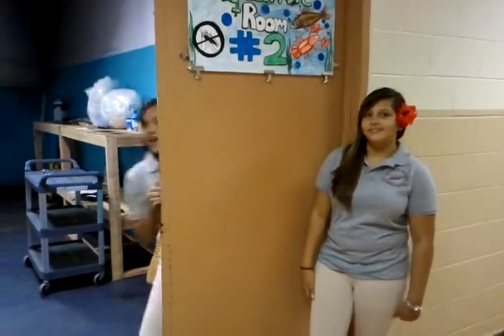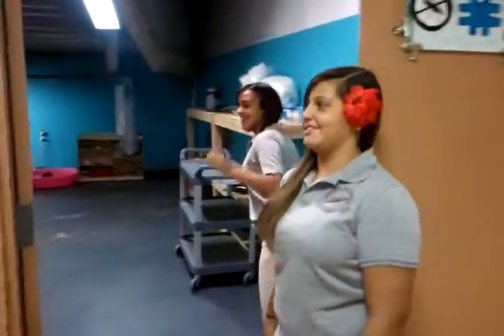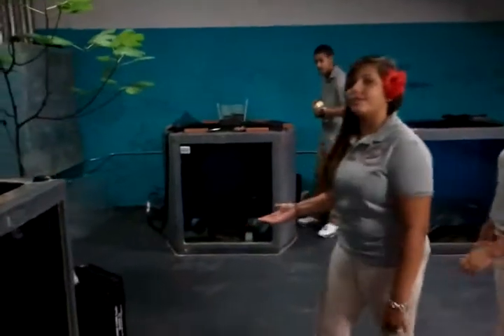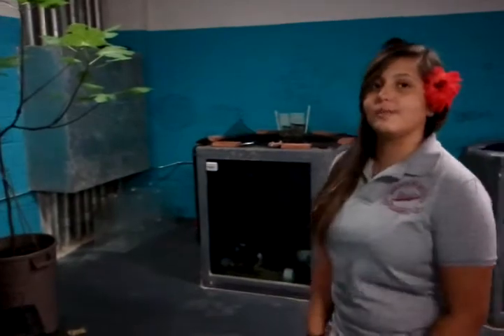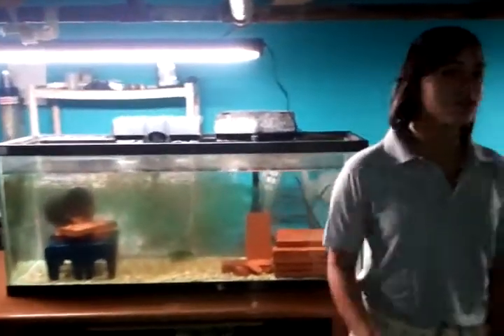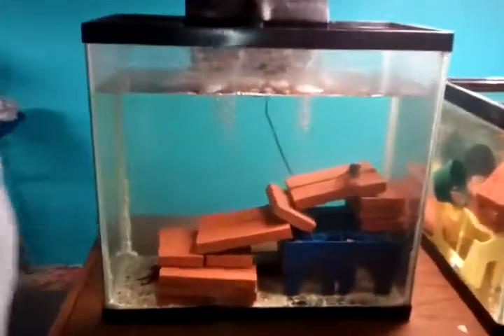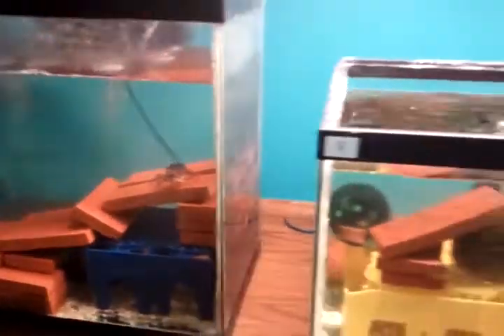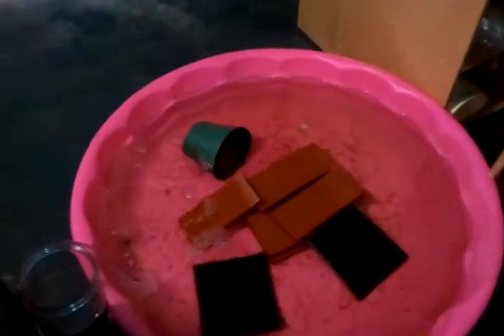Project Reservoir - Concordia/St. Joseph